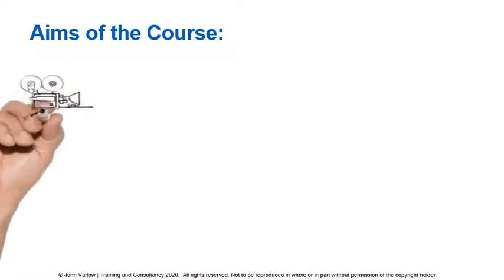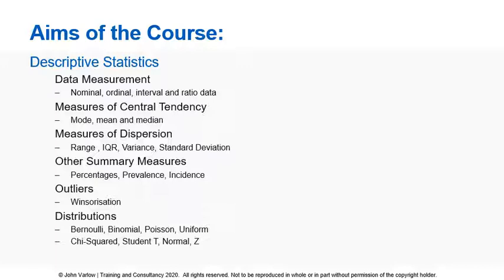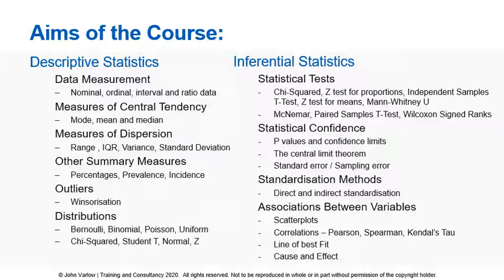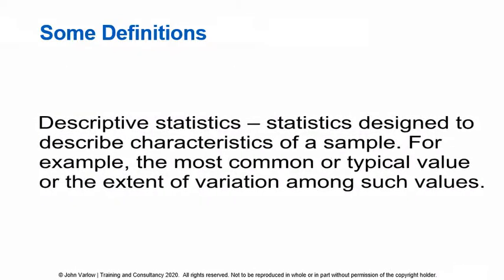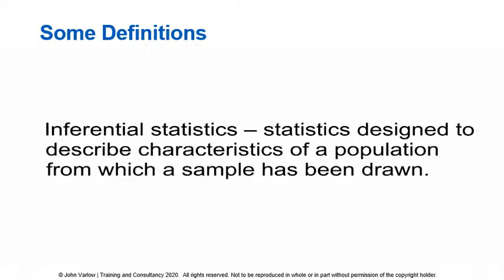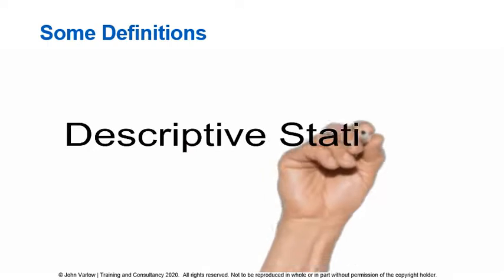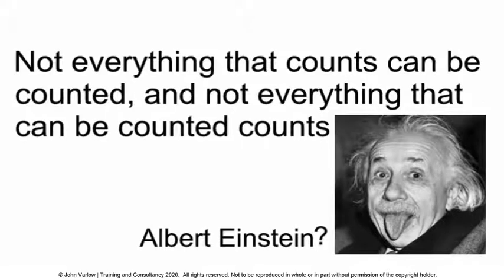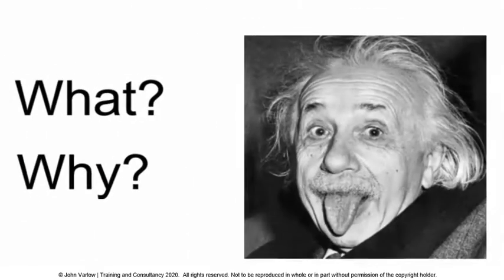Key Statistical Concept - Introduction Module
This video gives an overview of the e-learning that I have on offer

The full e-learning modules are fully interactive